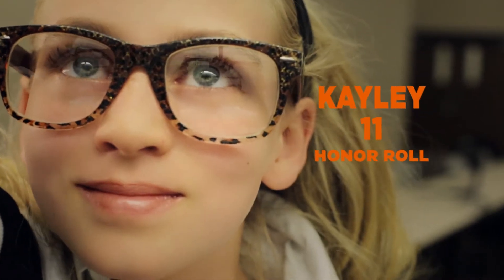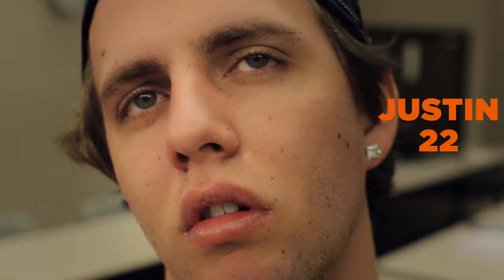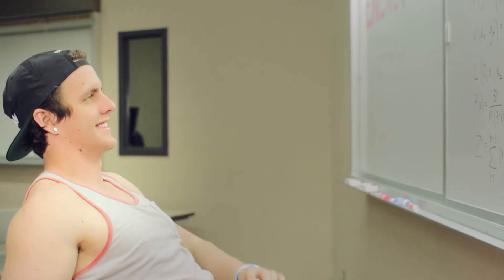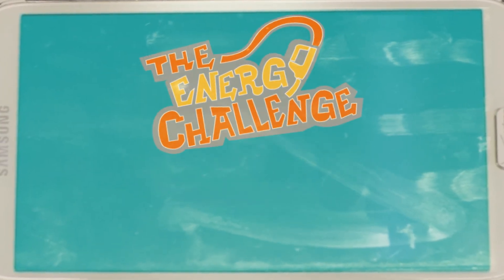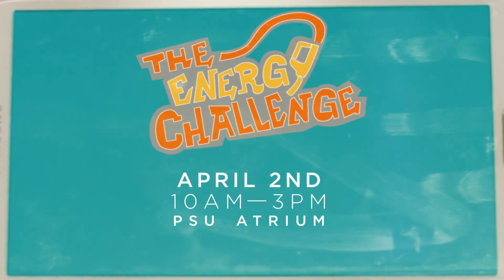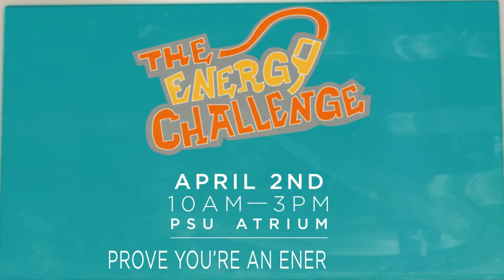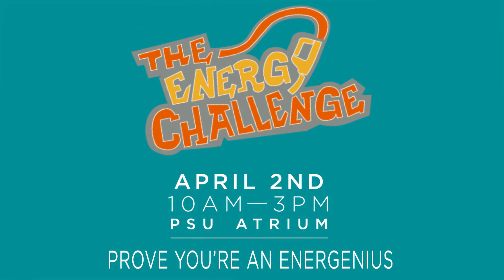Mo State Energy Challenge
Come out to Missouri State University's Plaster Student Union on April 2nd from 10am - 3pm to participate in The Energy Challenge. Face off against 4th graders and prove your knowledge! Highest scores will be entered into a giveaway for a Go Pro and Beats Headphones.